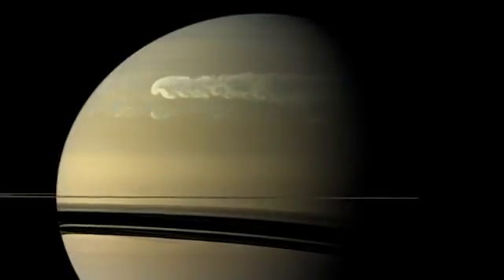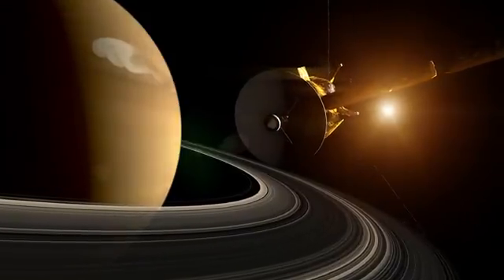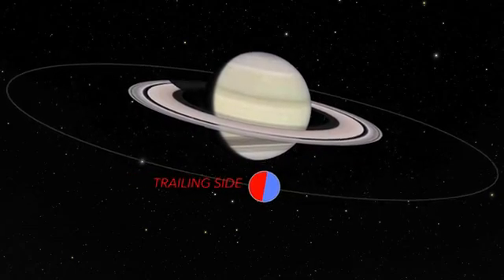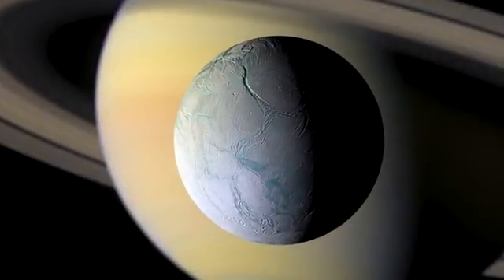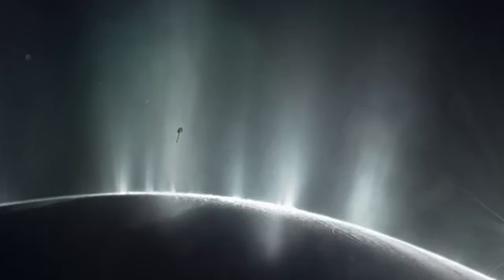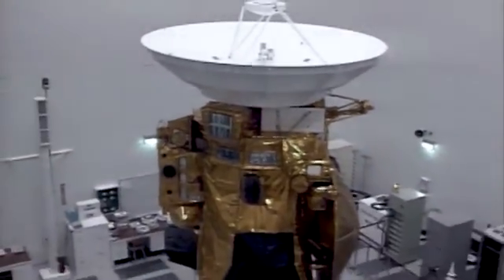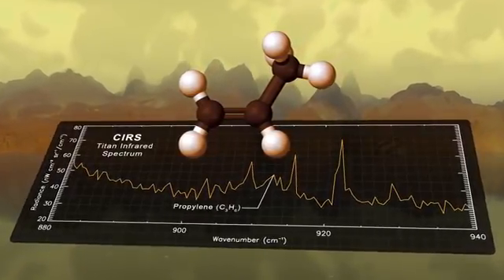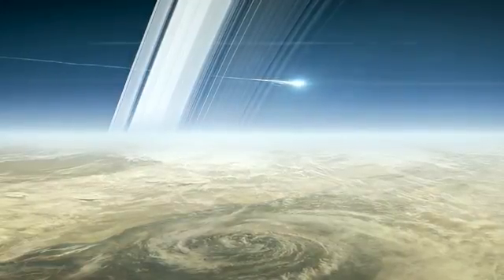Cassini's Infrared Saturn and its Explorations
The Cassini-Huygens mission arrived at Saturn in 2004, beginning an epic thirteen-year tour of the ringed planet and its many moons. Cassini and its companion probe, Huygens, were an international collaboration between NASA and the European Space Agency (ESA). Cassini carried an impressive array of scientific instruments, including the Composite Infrared Spectrometer (CIRS) built at Goddard Space Flight Center. By studying the Saturn system in heat radiation, CIRS observed hot spots in a giant Saturn storm, discovered a new hydrocarbon in Titan's smoggy atmosphere, found unexpected surface heating on Mimas and Tethys, and even detected evidence of a liquid water ocean under the icy shell of Enceladus.
Source. NASA’s Goddard Space Flight Center